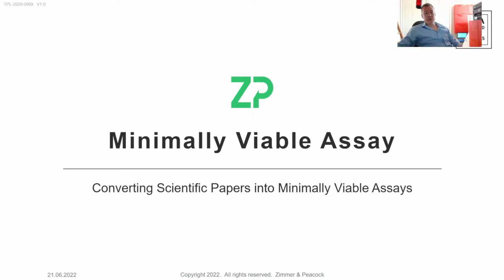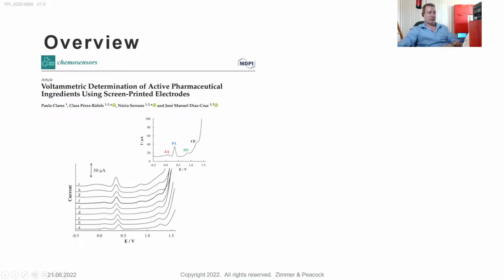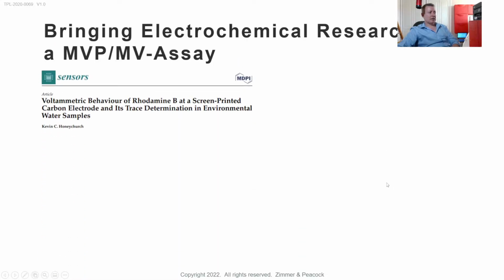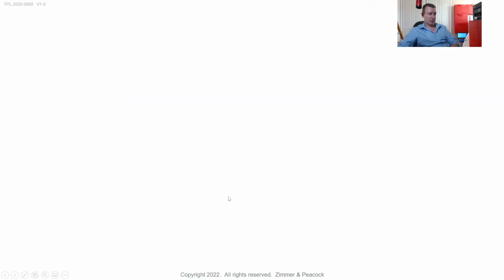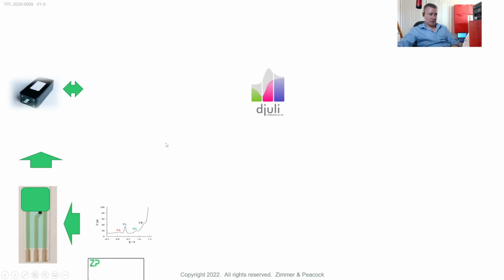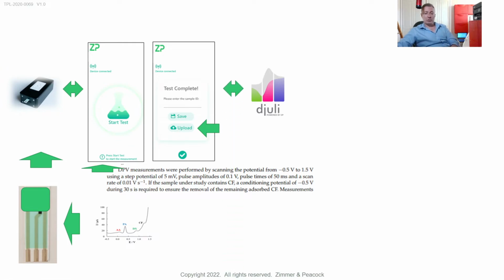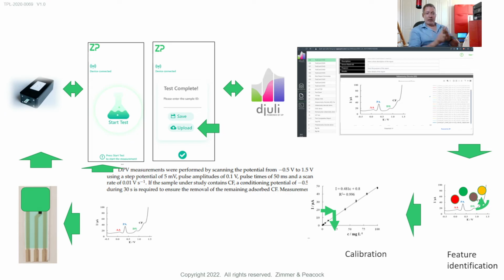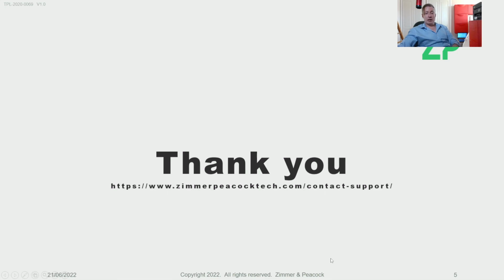Minimally Viable Assay - Detection of Ascorbic Acid, Paracetamol, Dextromethorphan and Caffeine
As part of our minimally viable assay series we are covering analysis one or more analytes in a sample.

In this video we describe the ZP stack of technologies from ZP that can move an electrochemical assay from a scientific paper to a minimally viable assay/sensor.

The commercialisation of academic work starts in the first paper and so we encourage collaborators onto our screen printed electrodes, in the case of this video our hypervalue carbon electrodes.